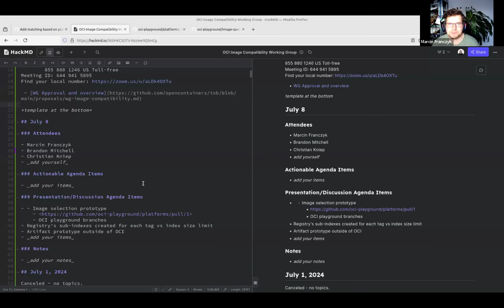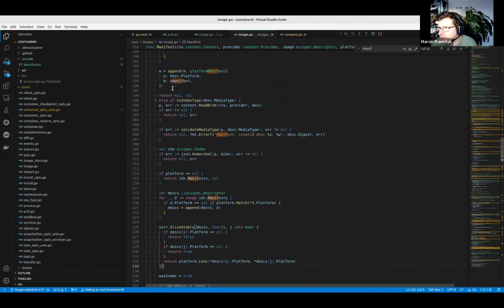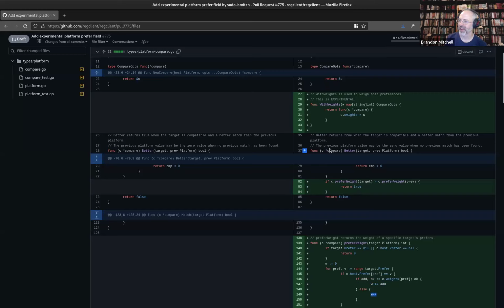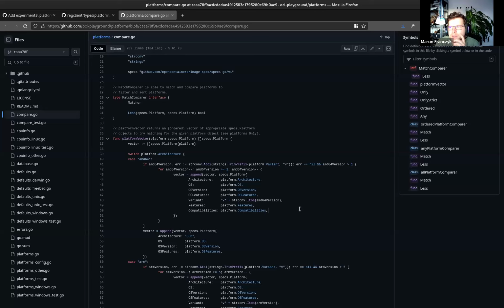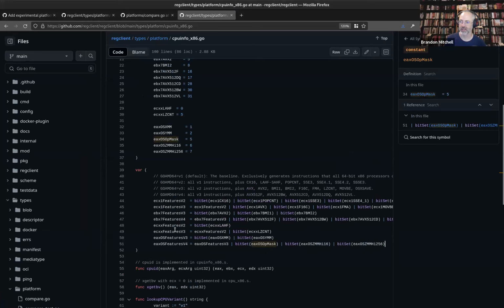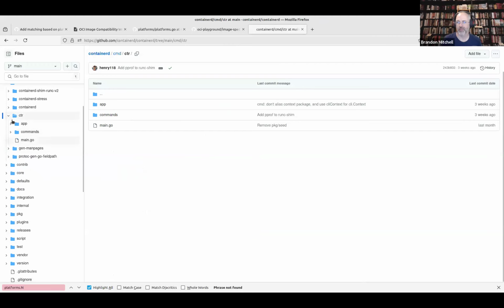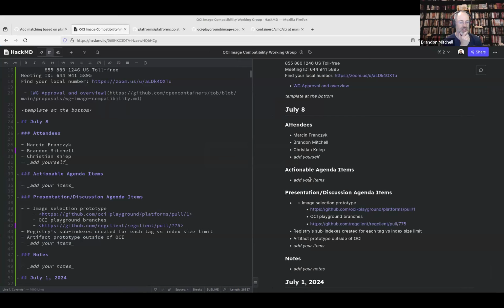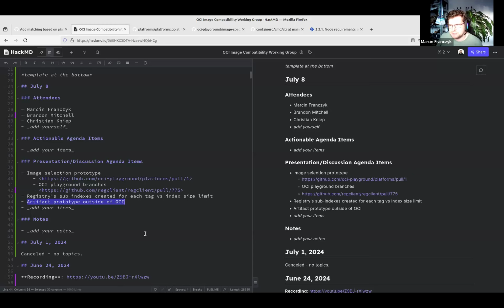[OCI-WG] Compatibility - 2024-07-08